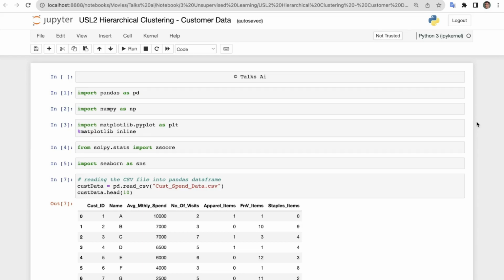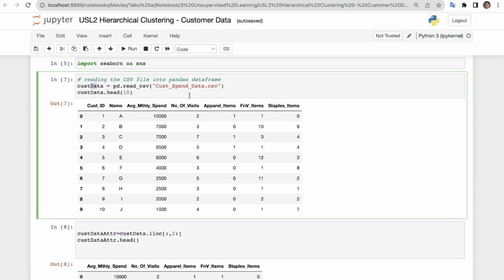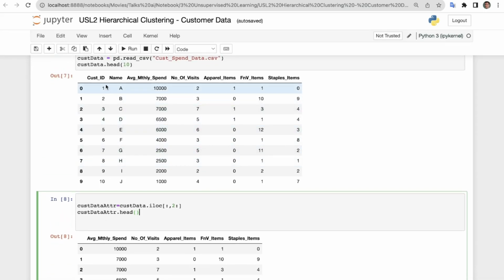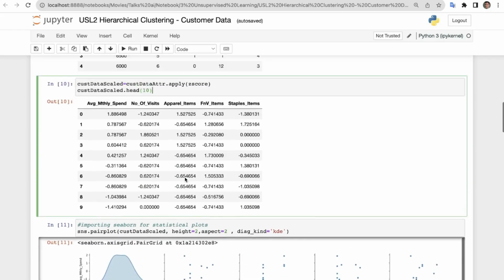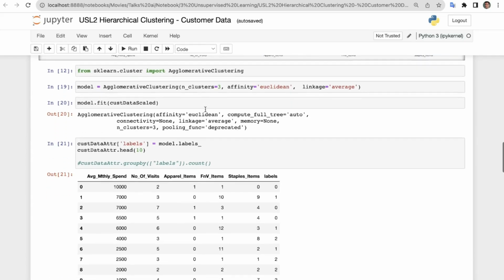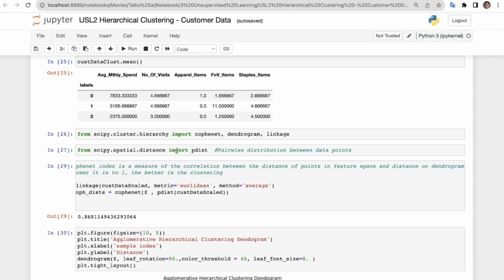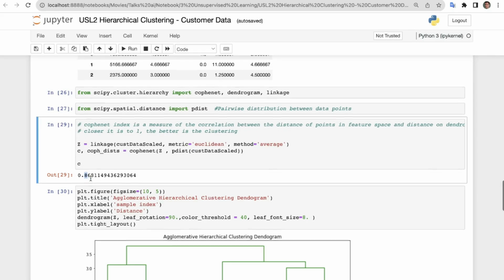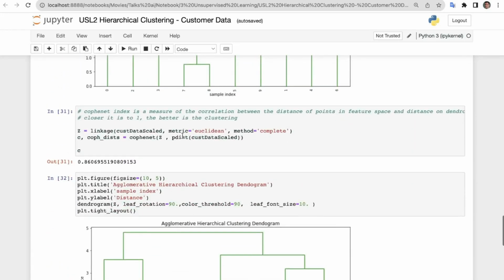USL2 Hierarchical Clustering 1 | Artificial Intelligence | talks ai